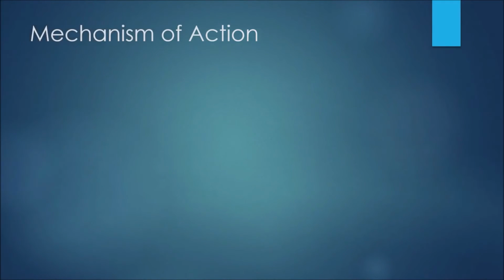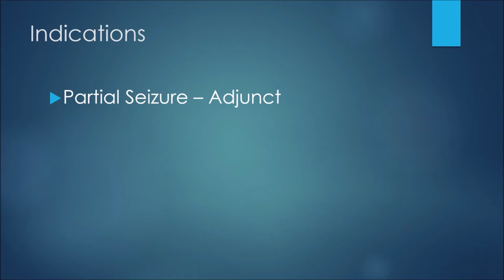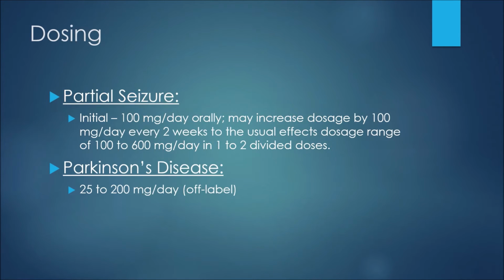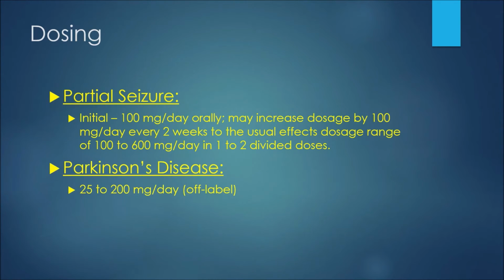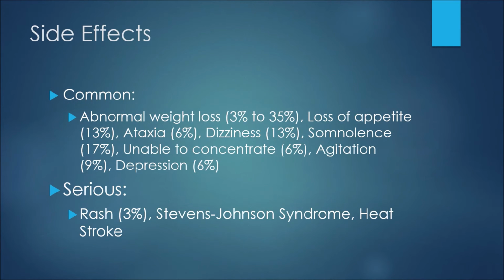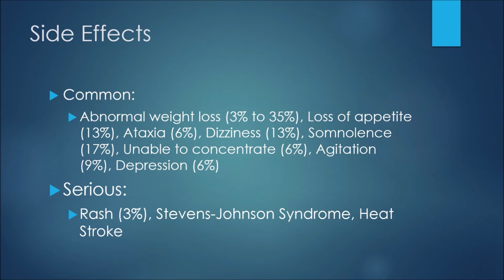Zonisamide (Zonegran) - Pharmacist Review - Uses, Dosing, Side Effects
In this episode, I discuss a medication known as zonisamide (Zonegran).